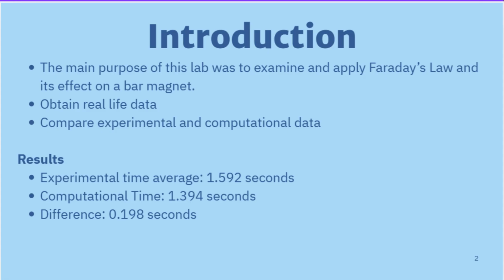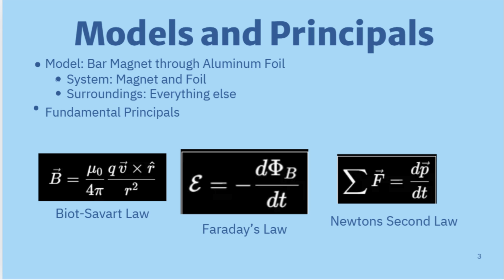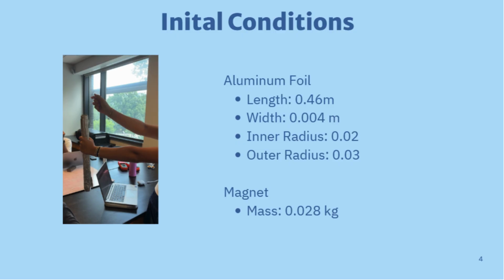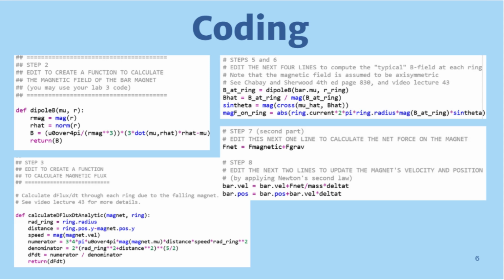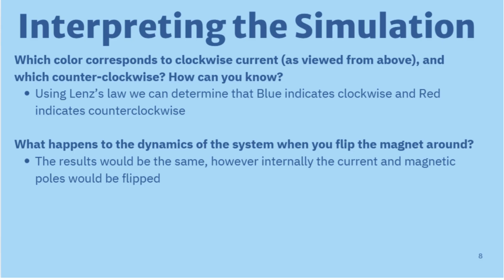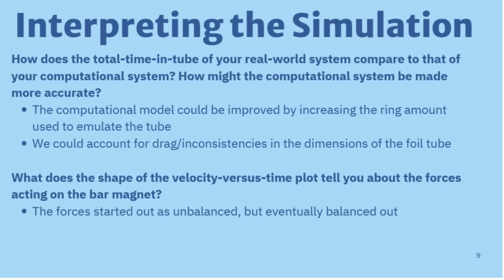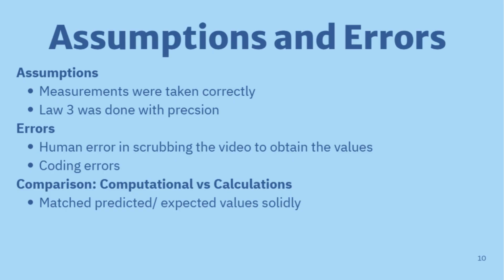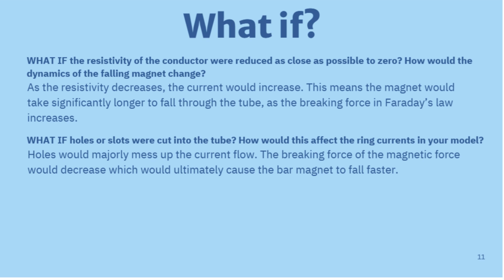Lab 4 Video